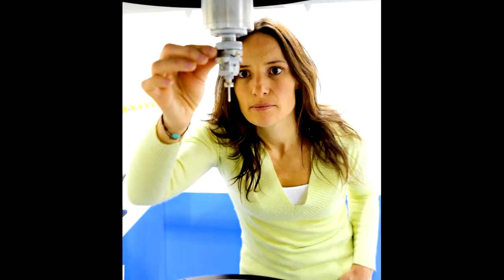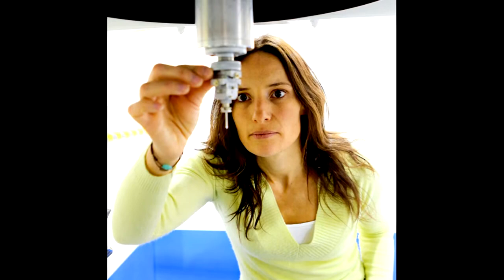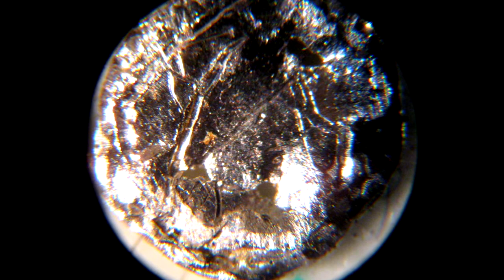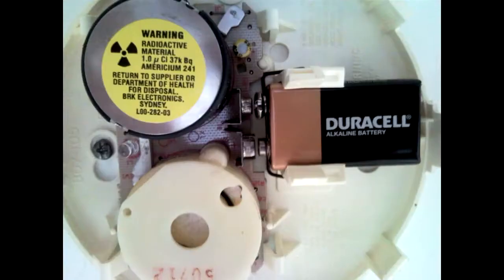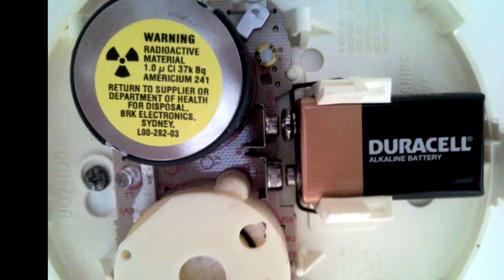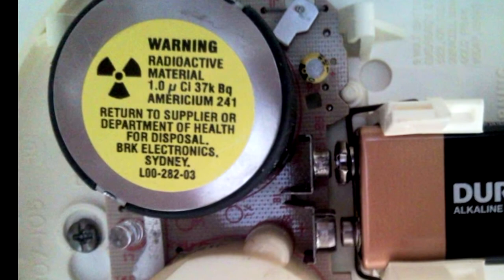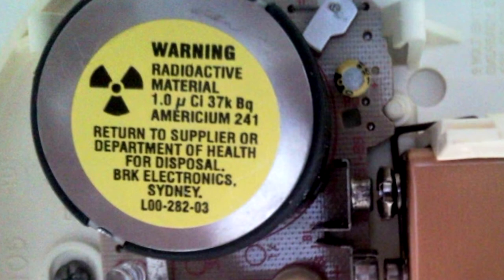The Search for New Elements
At sites like ORNL's High Flux Isotope Reactor, scientists continue to search for new elements. Julie Ezold describes how the element americium is used in smoke detectors.